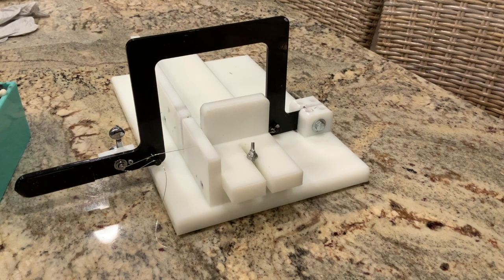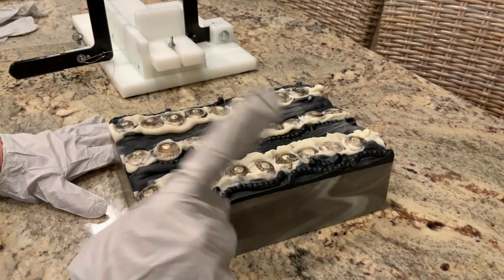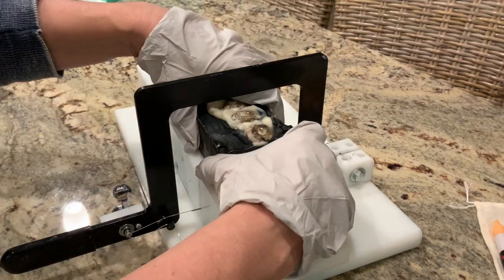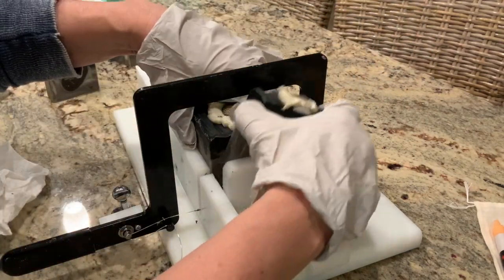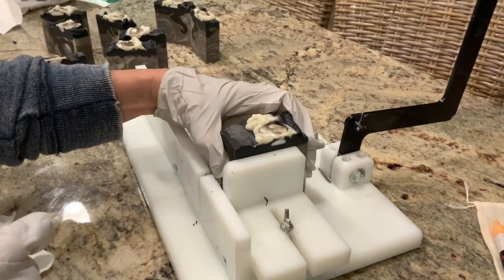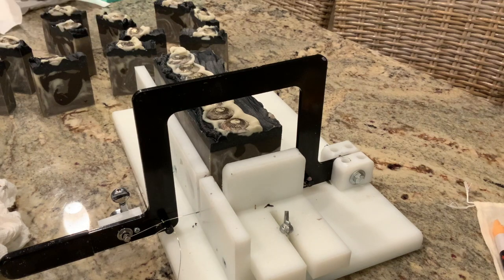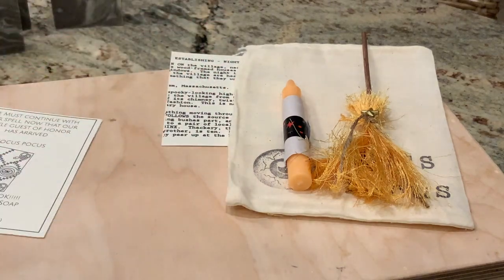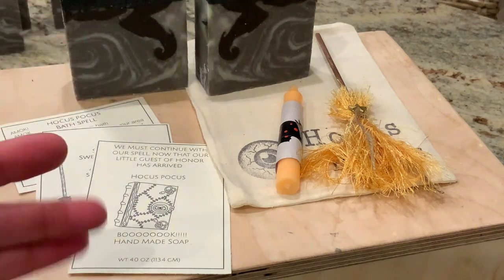Hocus Pocus Soap (cutting of cold process soap)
BooooOOOK! Soap is made to remind you of the Book of Spells used by the Sanderson Sisters.  I hope you enjoy my soapy tribute to the Spell Book!

This soap is only available at the Hella Handmade Creations Shop.  Hop over to their shop to pick up this soap and other artisan products.

I hope you enjoy the making and cutting of this cold process soap !!
These soaps are made using skin loving oils and will leave you feeling squeaky clean.
Oils and butter used in these bars:
Olive, Coconut, Palm, Castor - (blended with magic and mystery)

This soap was created for Hella Handmade Creations November 2020 release.  Shop this soap and their products here:

Do you need a soap dish ??